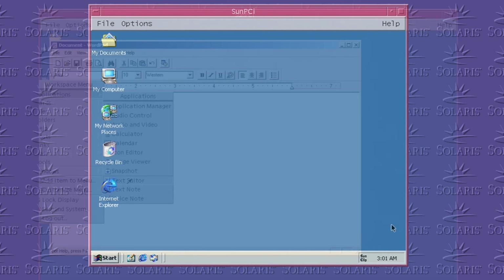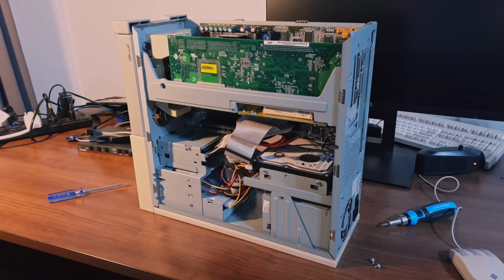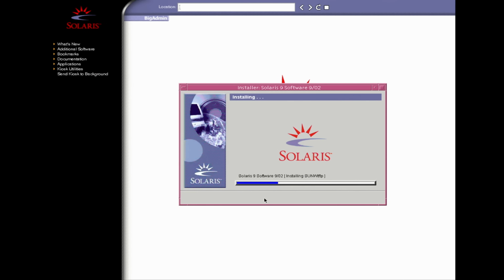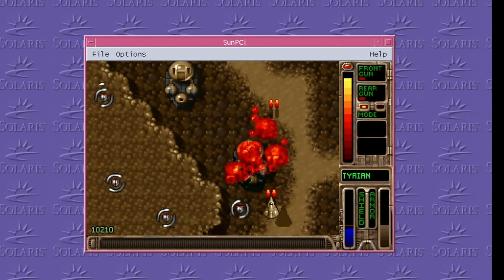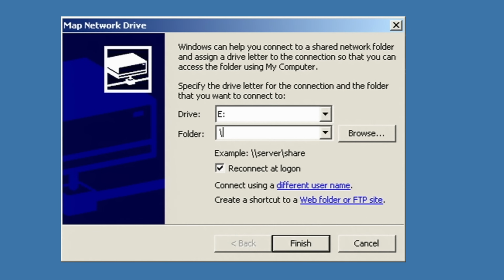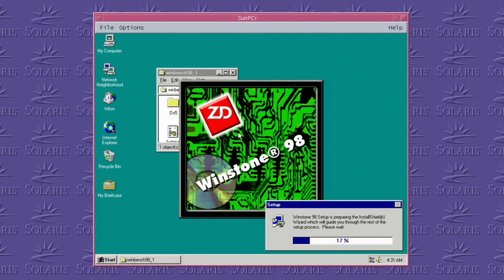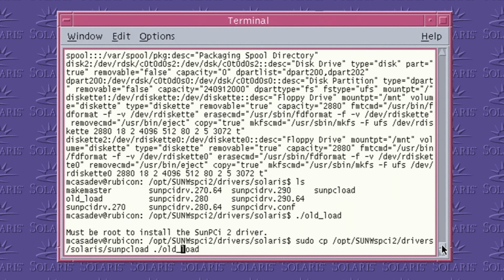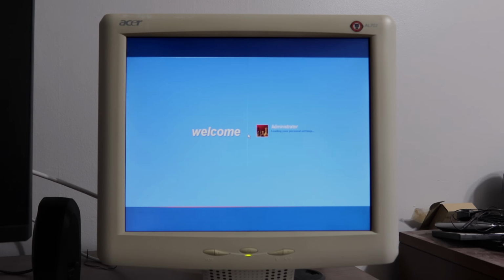The Blandest PC Experience You Could Buy In 1998 For $7,000 ... // Exploring the SunPCI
Chapters:
00:00 - Introduction
05:30 - Solaris Jumpstart
09:30 - SunPCI Installation, DOS Gaming, and Testing
14:22 - Installing Windows 2000
21:09 - The Road To Cursed Computing
26:10 - Conclusions and Credits

Int his episode, our valiant host NCommander digs into the depths of a PC compatibility solution to let Solaris systems run Windows software. Made by Sun Microsystems in 1998, the SunPCI used an AMD K6-2 processor to run DOS and Windows with no native performance loss.

However, in true Sun Microsystems fashion, the SunPCI manages to be an exceptionally bland experience that no doubt filled a very specific need with no possibility of growth. As a way to run Windows and Office on top of a Sun workstation, the SunPCI isn't horrid, but its definitely not good.

On this adventure, we're going to go through and explore the SunPCI, test it with DOS and Windows applications, and then take to the next level as far as cursed computing goes.

Music Credits (in the order in which they appear)
 - Time to Spare - An Jone
 - Wolf Moon - Unicorn Heads
 - Atlantis - Audionautix.mp3
 - Blacksmith - Godmode
 - Traversing - Godmode
 - Stellar Wind - Unicorn Heads
 - Rain Fuse - French Fuse
 - Dream Escape - The Tides
 - Digital Ghosts - Unicorn Heads
 - Touch Tone - The Mini Vandals
 - Somewhere Fuse - French Fuse